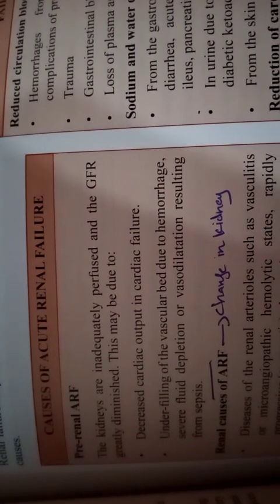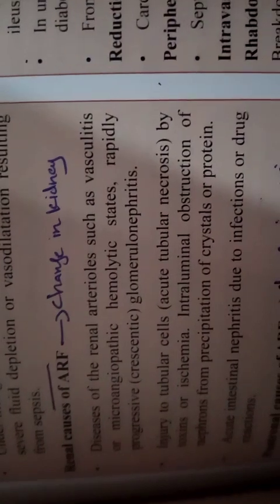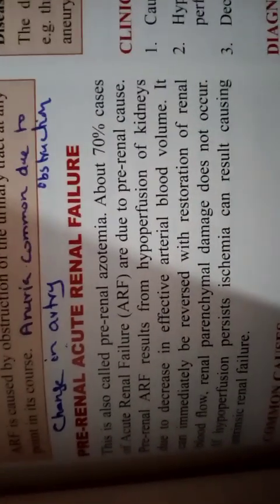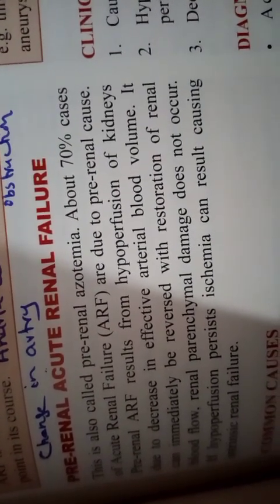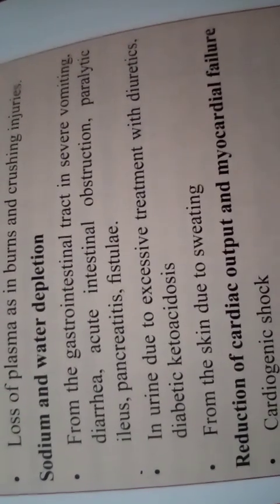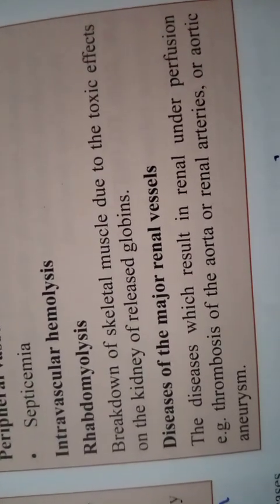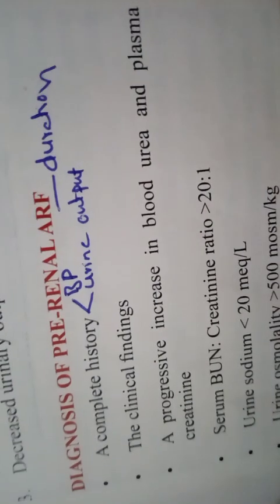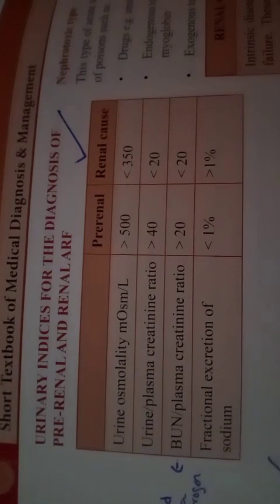||What is acute renal failure||Its Causes||Must watch||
Aslam o alaikum guys is video main acute renal failure ky bary main btaya hy iski pre renal or post renal causes bh explain ki hain